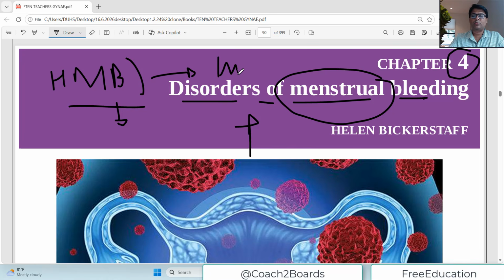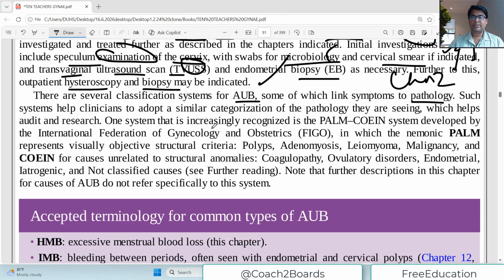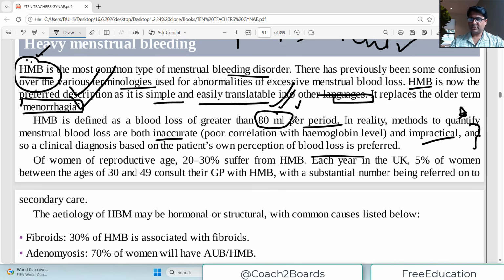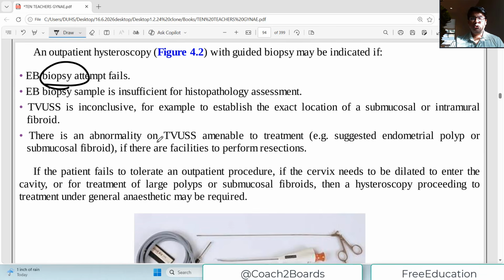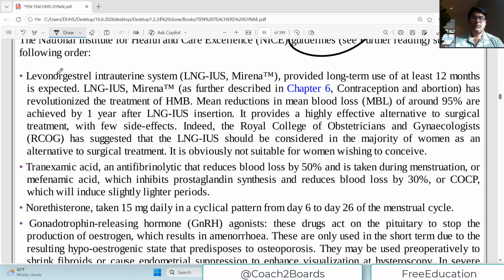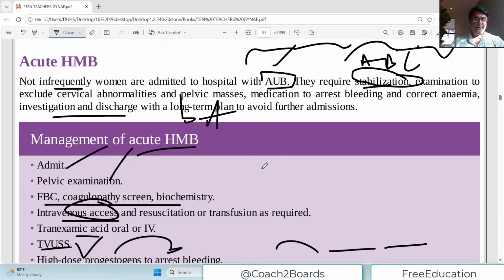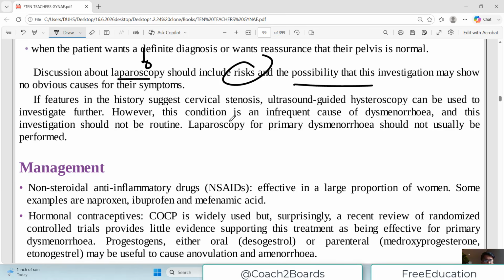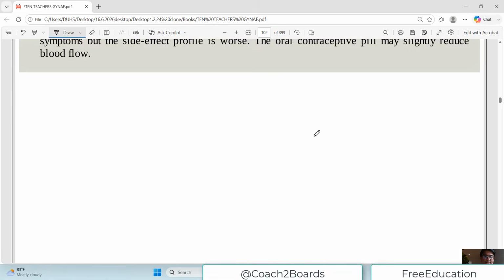Ch 4| Abnormal Uterine Bleeding | Ten Teachers Gynecology | Dr Asif Lectures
Welcome to Dr Asif Lectures.

In this lecture, we continue the Ten Teachers Gynaecology series with Chapter 4: Abnormal Uterine Bleeding.

This chapter explains the important concepts related to abnormal uterine bleeding (AUB) in a clear, conceptual, and exam-focused way. The lecture helps learners understand the causes, classification, clinical approach, diagnostic evaluation, and key high-yield points that are essential for medical students and exam preparation.

Lecture Topic: Abnormal Uterine Bleeding
Book: Gynaecology by Ten Teachers
Chapter: 4
Series Plan: Ten Teachers Gynaecology lecture series on Dr Asif Lectures

This lecture is designed to simplify gynaecology and make important clinical concepts easier to understand for medical students, nursing students, and postgraduate exam preparation.